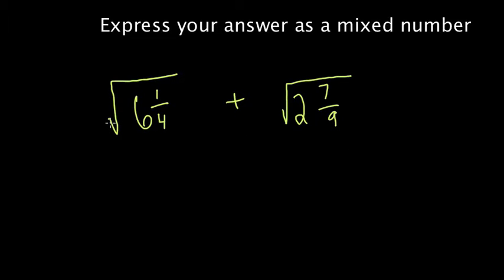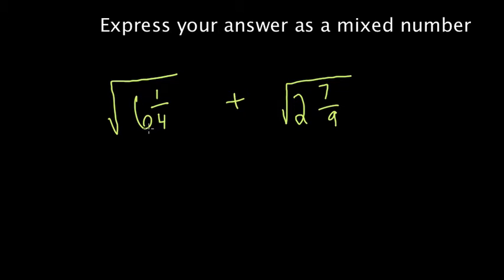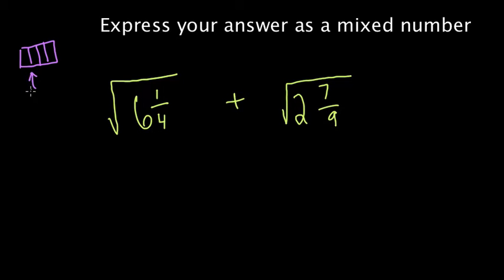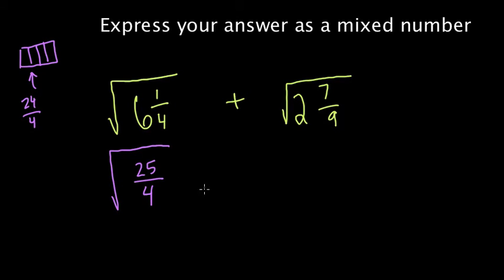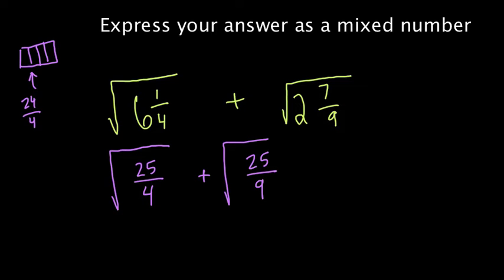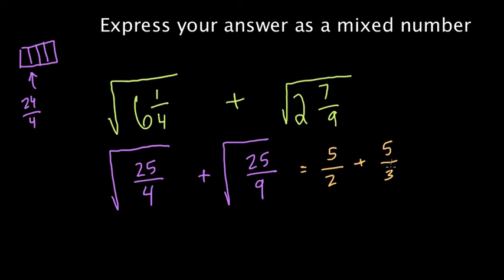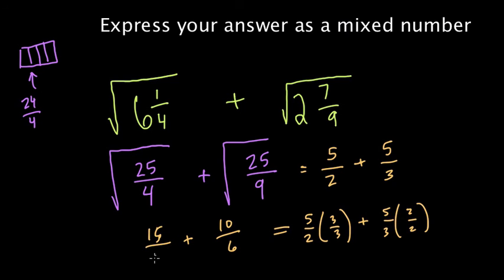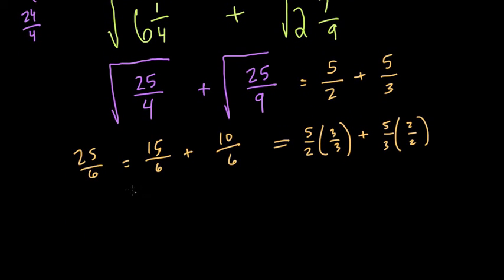01 square roots of mixed numbers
In this problem we find the square roots of two mixed numbers